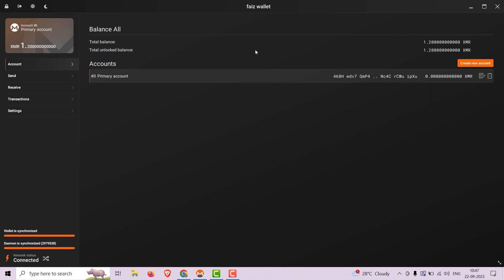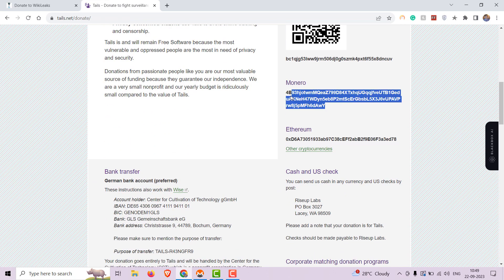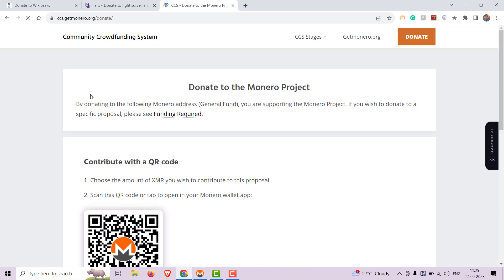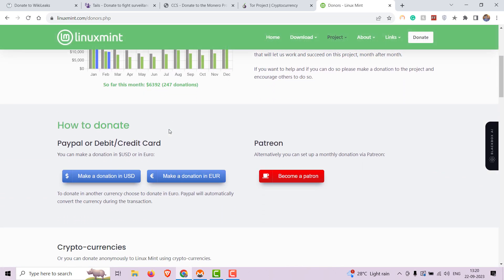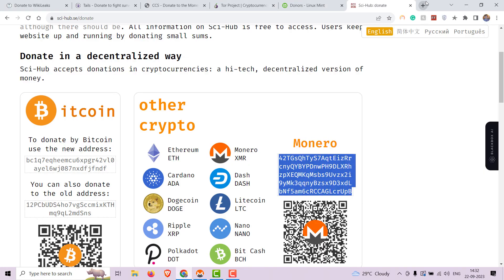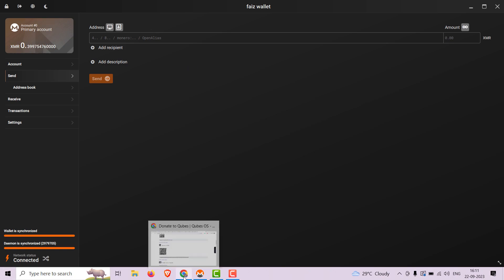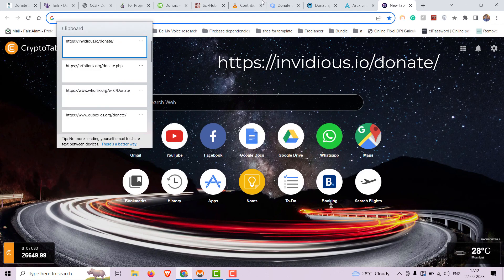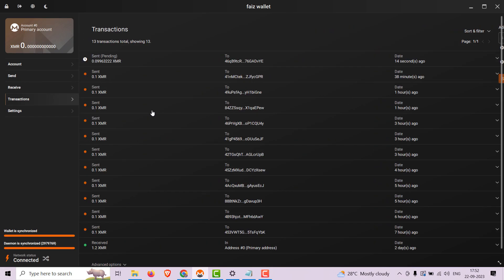Where Can You Donate with Monero? Supporting Privacy and Freedom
Join us in this enlightening video as we explore the world of cryptocurrency donations with Monero, the champion of privacy coins. We'll walk you through the process of supporting crucial projects and organizations that champion causes like online privacy, government transparency, open-source software, and free access to information. Discover how your contributions can make a meaningful impact on these initiatives while safeguarding your financial privacy. Learn more about the vital work of projects such as WikiLeaks, Tor, Linux Mint, and many others. If you believe in the power of privacy and want to make a positive change, this video is a must-watch.